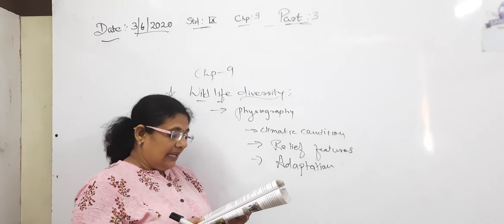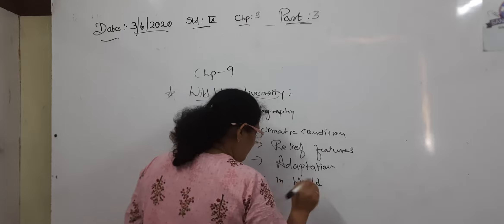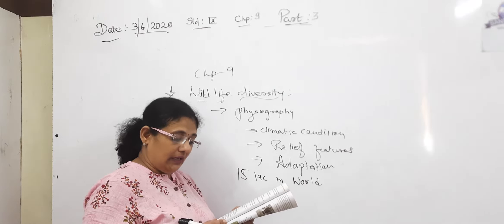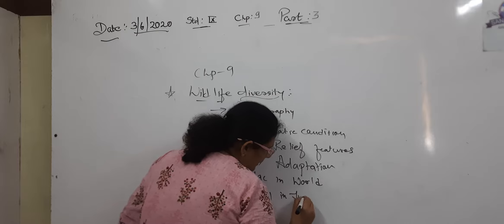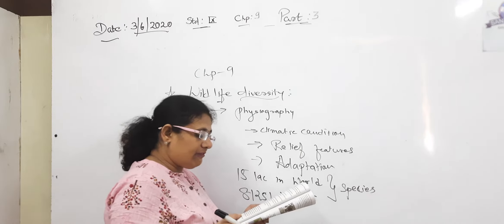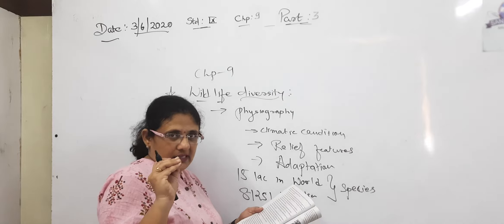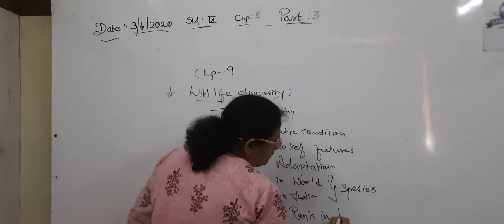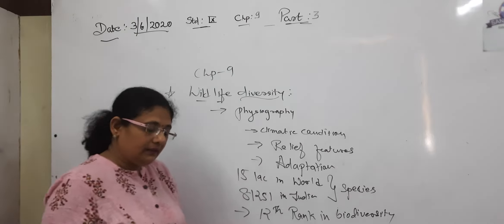10Gseb ch 9p 3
10 GSEB
SUB - SS (GSEB)
CH-9 (PART-3)